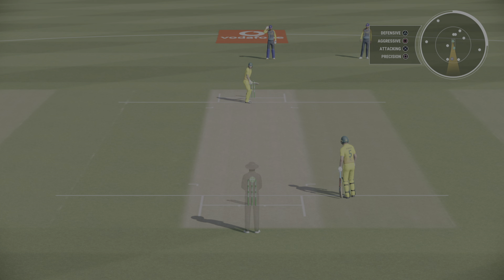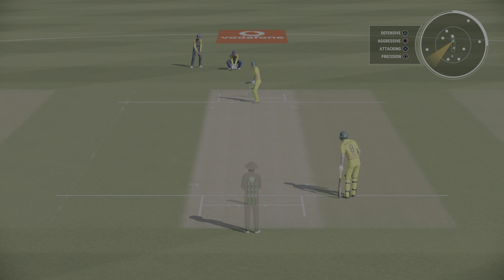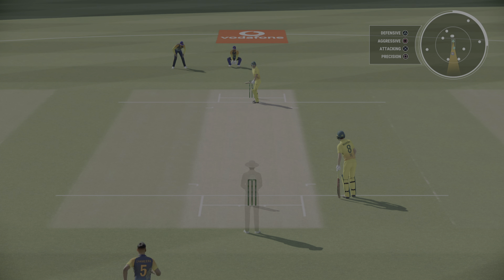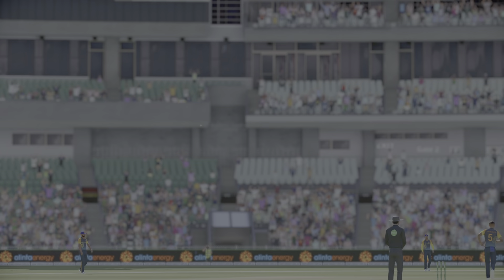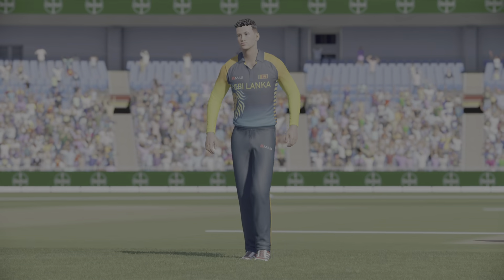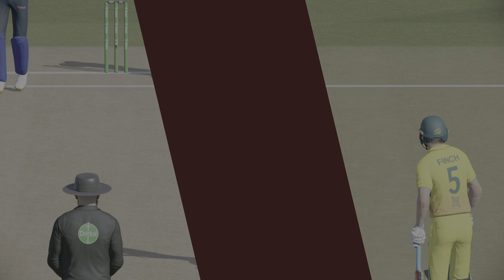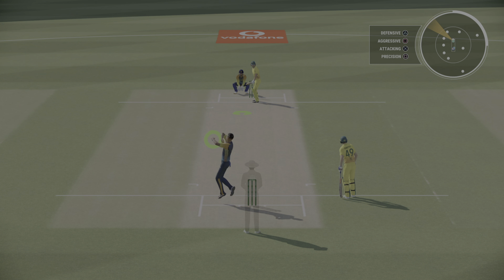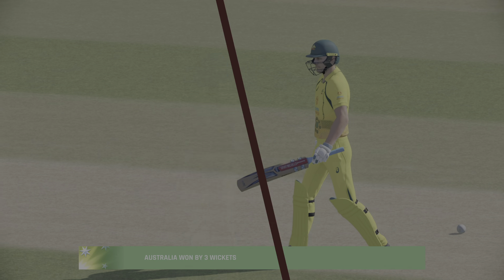Australia batting highlights Today – Match 19 | Australia Vs Sri Lanka Live | T20 World Cup 2022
Sri Lanka batting highlights Today – Match 19 | Australia Vs Sri Lanka Live | T20 World Cup 2022
- Sri Lanka bowling highlights Today
- Australia Batting Highlights Today match 2022